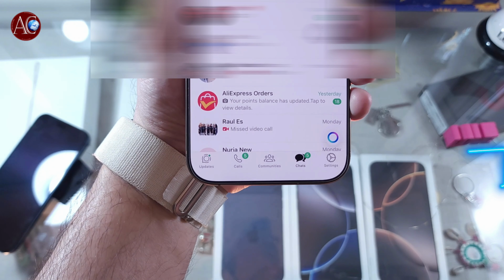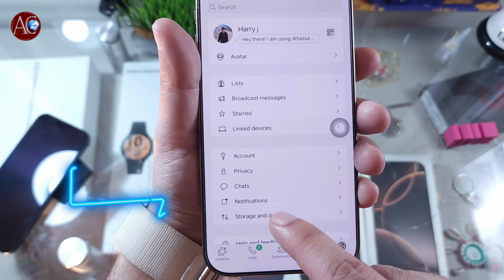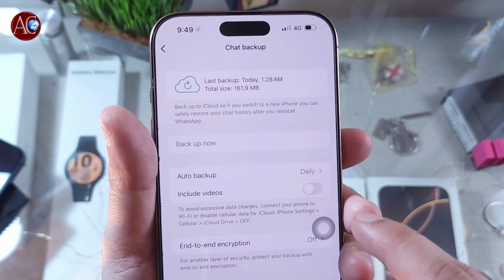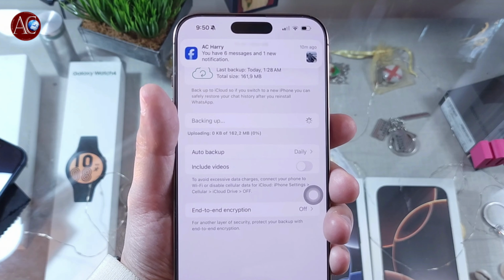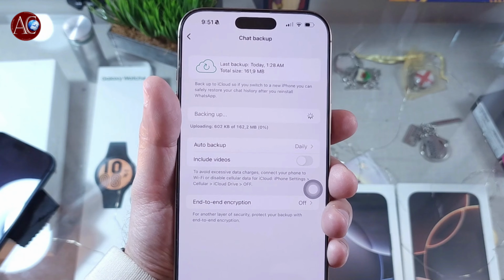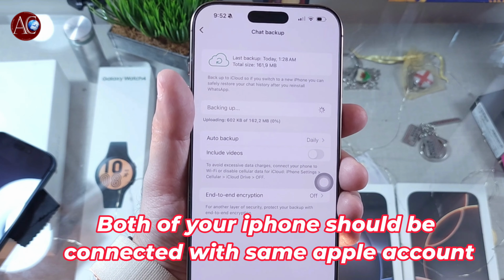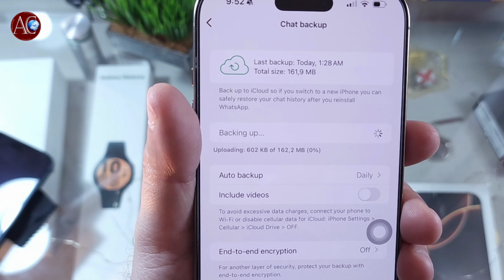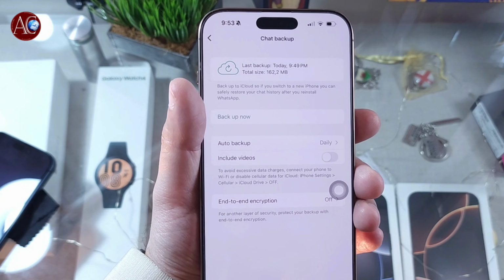How to Back Up WhatsApp on iPhone 17, 16, 15, 14, 13, 12, 11 & X 🔒📱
✅ Before You Start (Important)
Make sure:
You’re signed in with your Apple ID
iCloud Drive is ON
You have enough iCloud storage
WhatsApp is updated to the latest version
Stable Wi-Fi connection

☁️ Step-by-Step: Back Up WhatsApp to iCloud
Step 1 — Open WhatsApp
Go to WhatsApp
Tap Settings (bottom right)

Step 2 — Open Chat Backup
Tap Chats
Tap Chat Backup

Step 3 — Start Backup
Tap Back Up Now
Turn Include Videos ON if you want video backups
⏳ Backup time depends on data size and Wi-Fi speed

🔁 Enable Automatic Backup (Recommended)
WhatsApp → Settings → Chats → Chat Backup
Tap Auto Backup
Choose:
Daily
Weekly
Monthly
This keeps your chats safe automatically.

⚙️ Check iCloud Settings (Very Important)
Open Settings
Tap your Apple ID
Tap iCloud
Make sure:
iCloud Drive → ON

🔐 End-to-End Encrypted Backup (Extra Security)
Enable Encrypted Backup
Tap Chats → Chat Backup
Tap End-to-End Encrypted Backup
Turn it ON
Create a password or encryption key

⚠️ Do NOT forget the password — WhatsApp cannot recover it.
❌ Common Backup Problems & Fixes
Backup stuck → Switch Wi-Fi, restart iPhone
iCloud full → Upgrade storage or delete old backups
WhatsApp not backing up → Turn iCloud Drive OFF → ON
Wrong Apple ID → Sign into correct account

How to Create a New Apple ID & Set Up iPhone 17 📱 17 Pro & 17 Pro Max